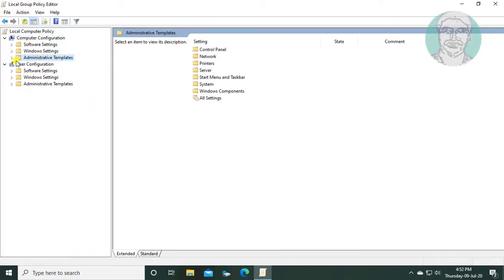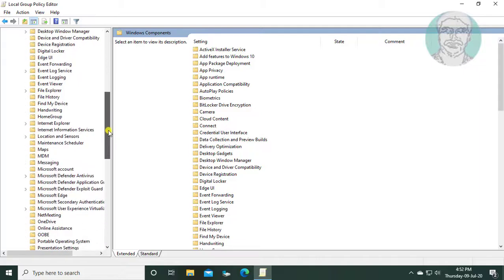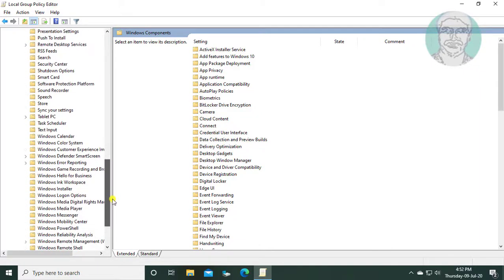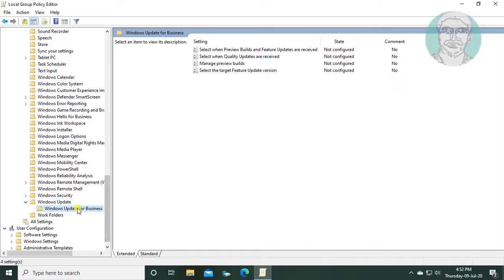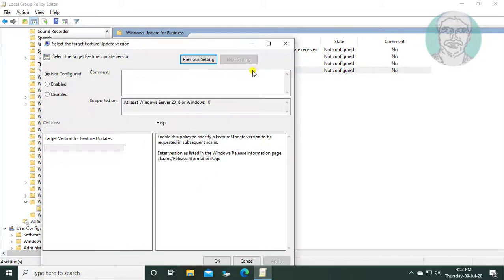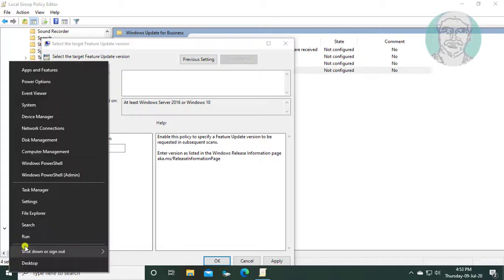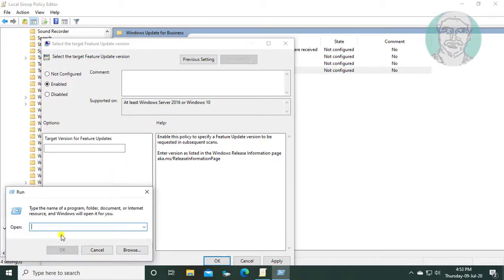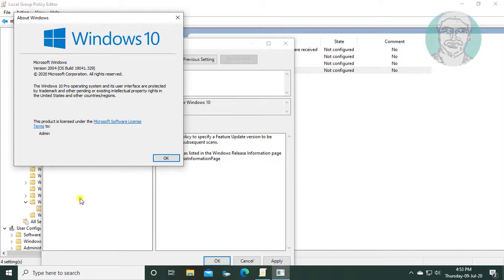How To Force Windows 10 to Stay on Existing Feature Update Version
This Tutorial Helps to How To Force Windows 10 to Stay on Existing Feature Update Version